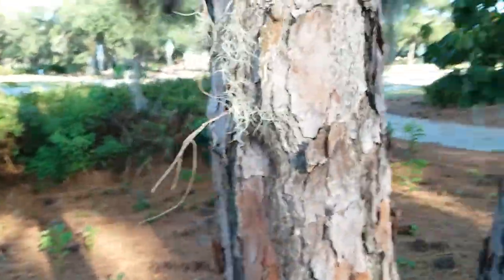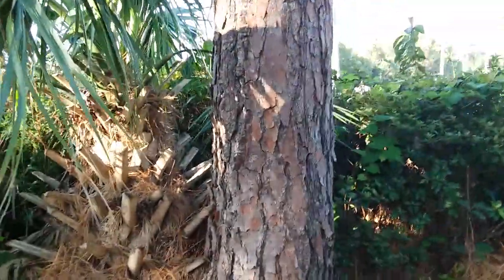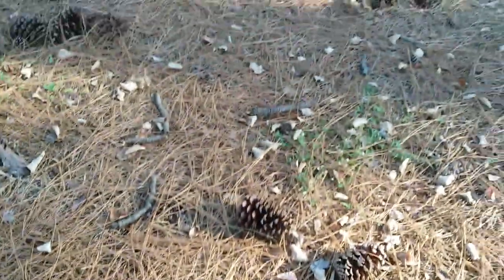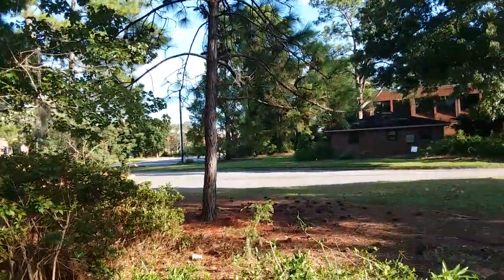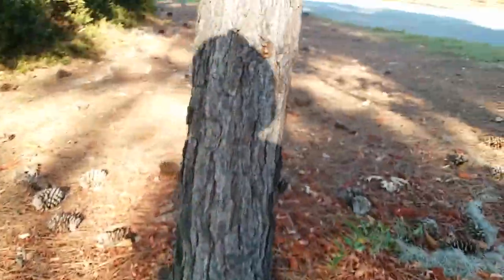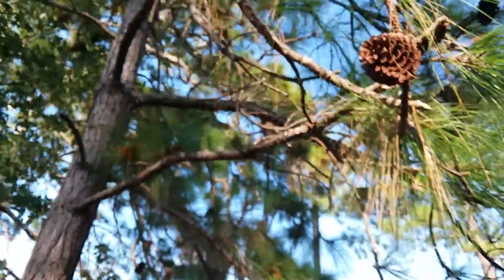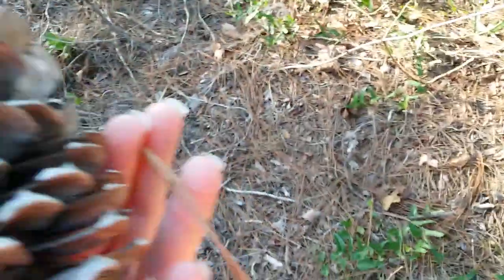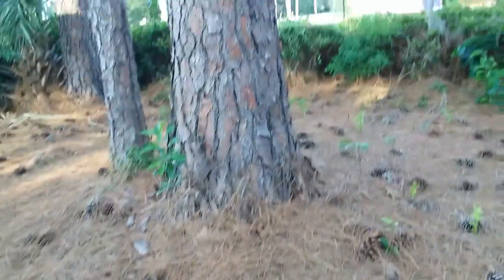September 10th 2023 pine trees